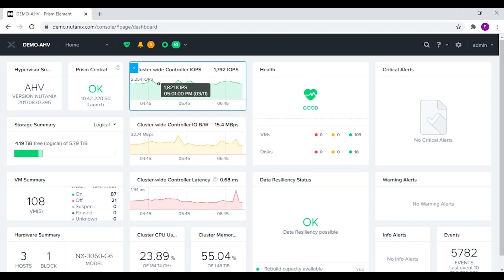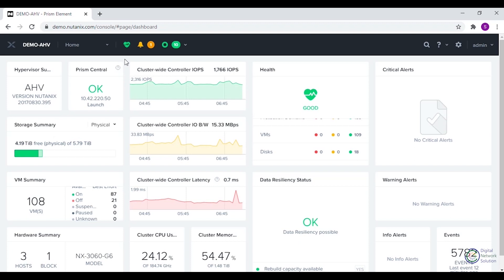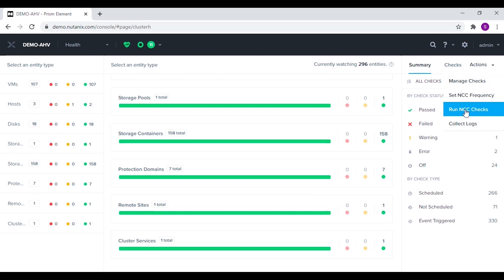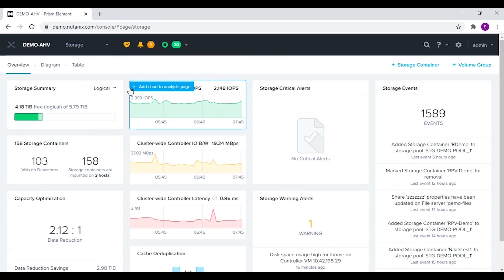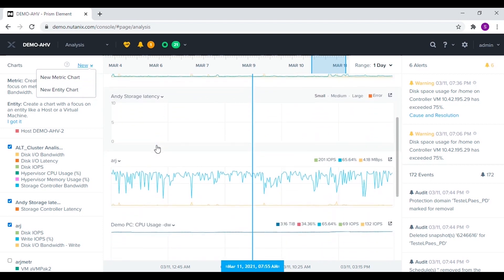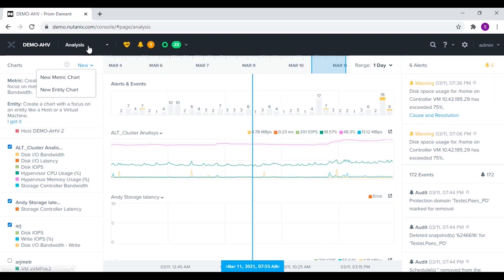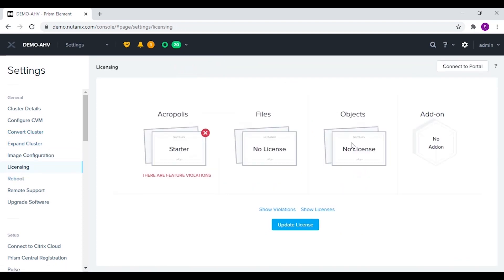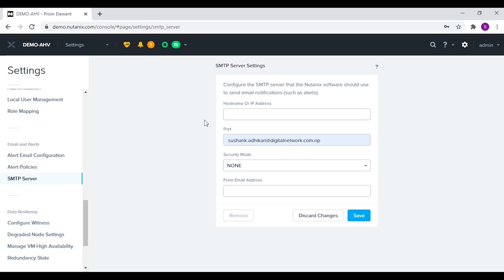Nutanix Prism Element Overview | "How To" Guide Series 02 | Digital Network Solution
In this episode of the Nutanix "How To" guide series, you can watch a short overview of the prism element and know about how we can manage the overall action from the single management platform of the prism element.

Chapter 1: Nutanix HCI Block - Unboxing To Live In Less Than An Hour